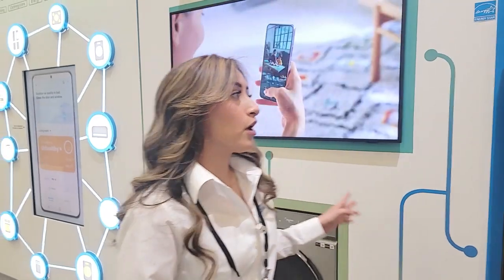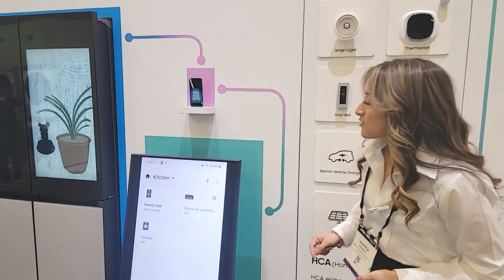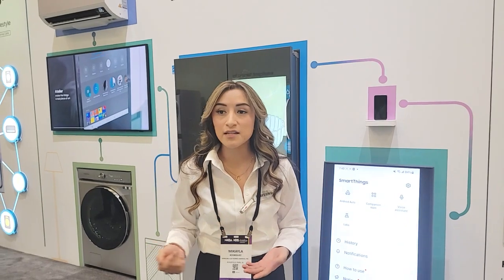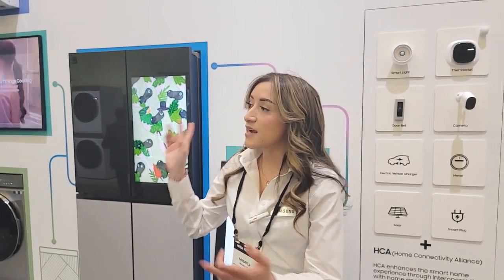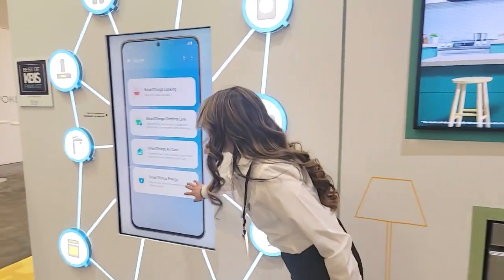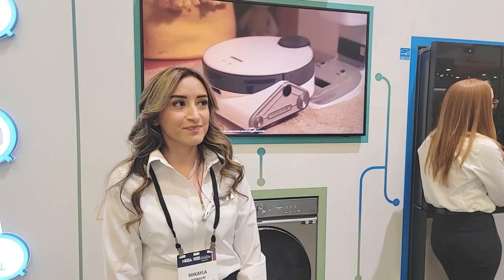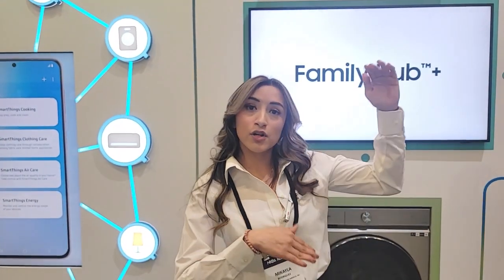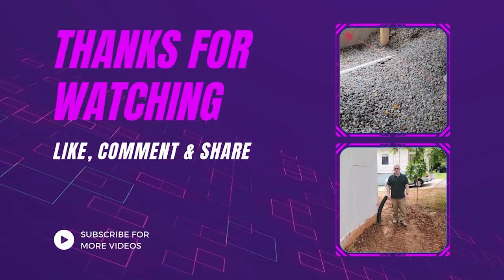Discovering the Samsung SmartThings App: Your Complete Guide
Looking to make your home smarter? The Samsung SmartThings app is a great way to control and automate your smart devices. In this video, we provide a complete guide to the app, including how to set it up, connect devices, and create automation. You'll learn how to use the app to control everything from your lights and thermostats to your security cameras and door locks. With the Samsung SmartThings app, you can create a fully customized smart home experience that meets your unique needs and preferences. Whether you're new to smart home technology or a seasoned pro, this video has something for you.